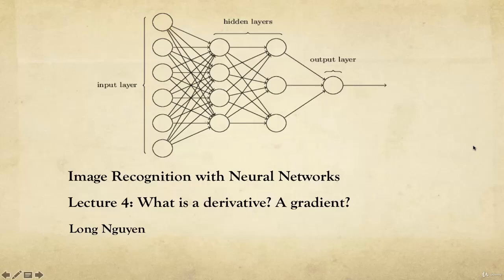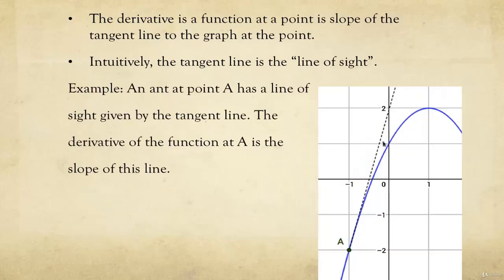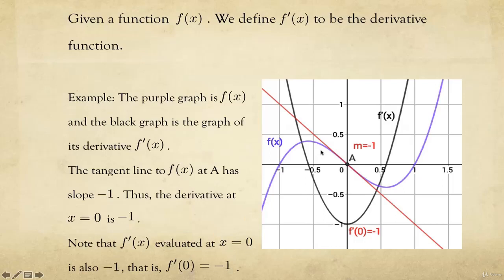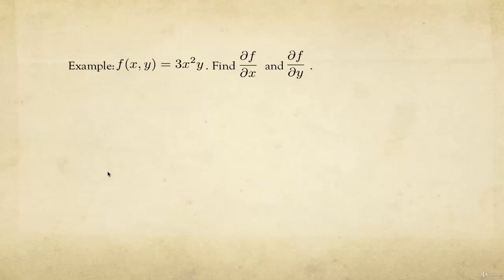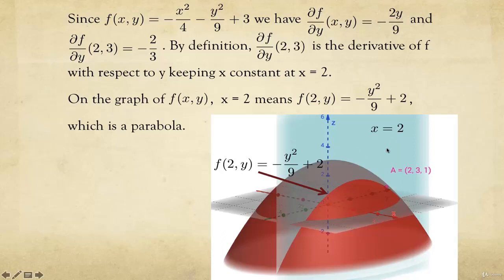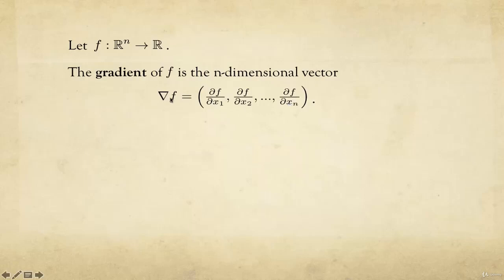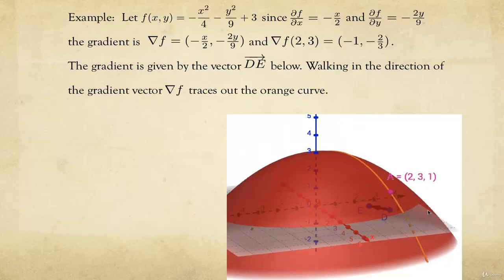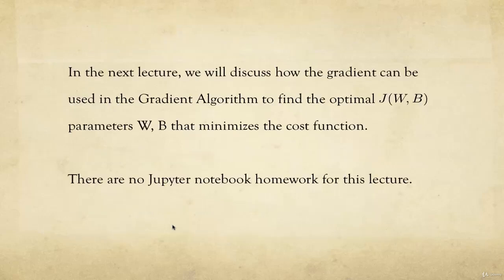Lecture 4: What is a derivative? a gradient?